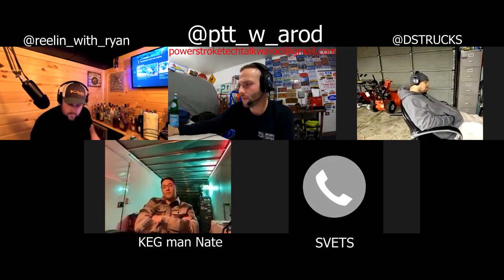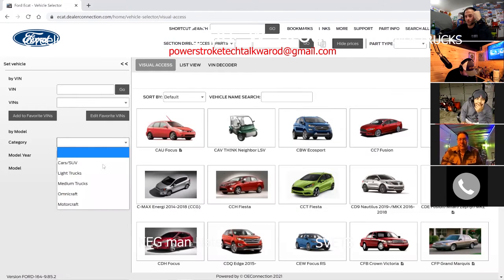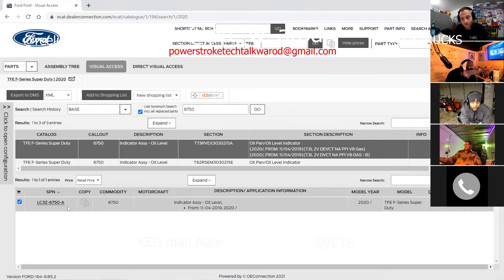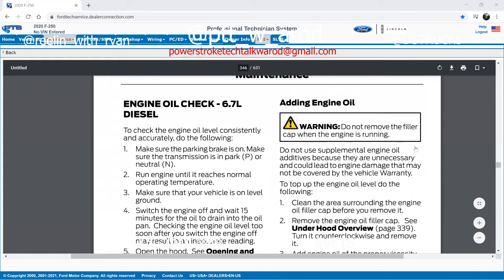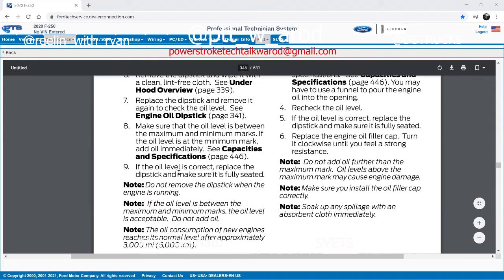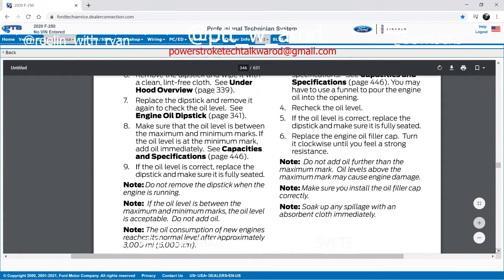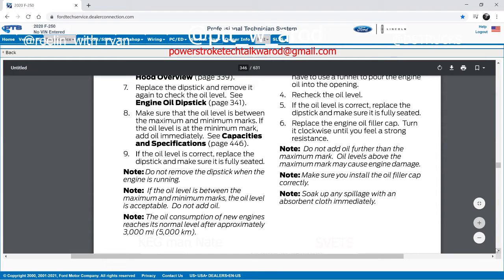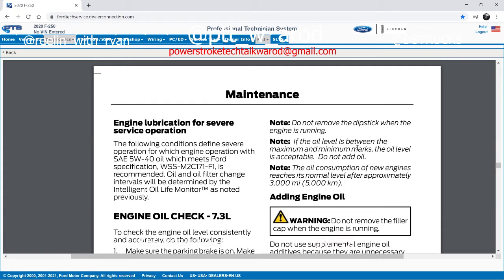The Powerstroke Podcast with PTT #12 Ford Trucks 6.7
Welcome back listeners, followers, friends...were BACK! and talkin about random Powerstroke stuff that YOU might find interesting. Let us know what ya think!

LINKS TALKED ABOUT IN THE PODCAST:

Bill Brown Ford Inc.
billbrownford.net

Are you in the need for sweet trucks parts?? Check the crew out over at ***